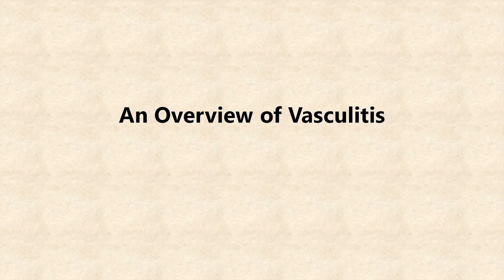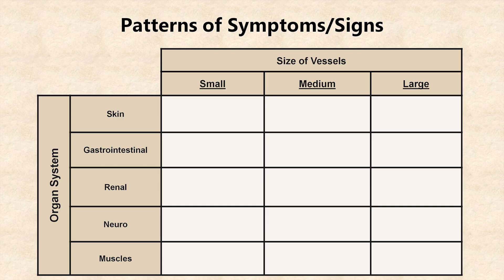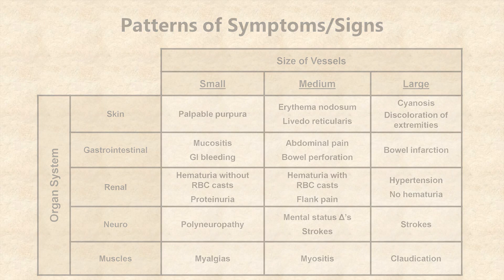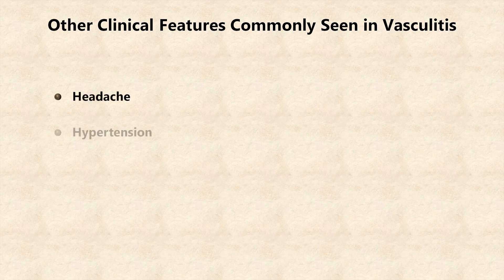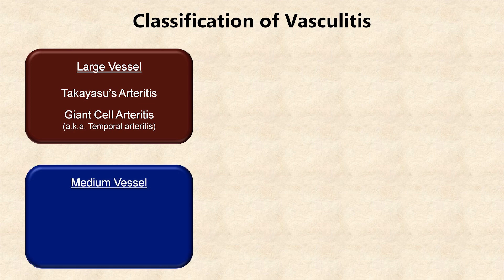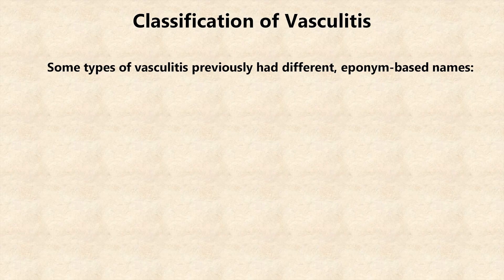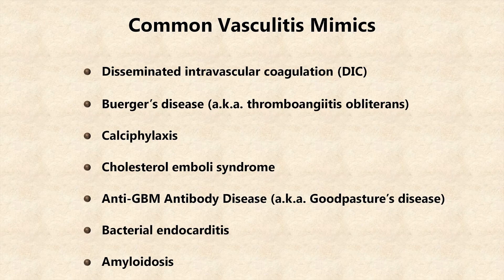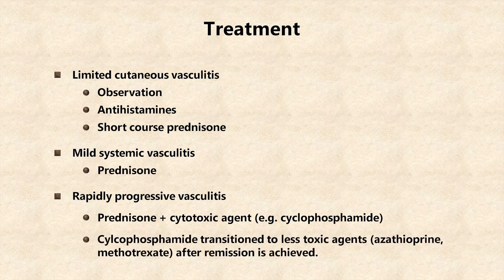Vasculitis - An Overview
An overview of vasculitis, including common clinical features and classification.

(Dedicated to the wonderful Harold Ramis)